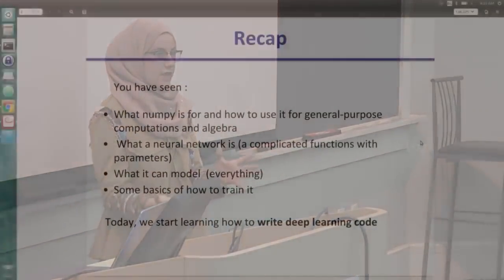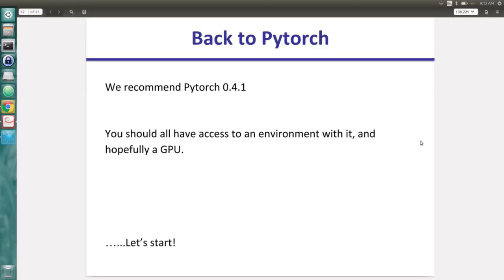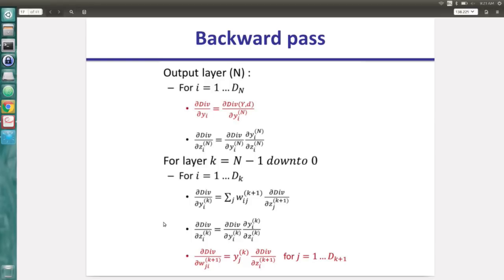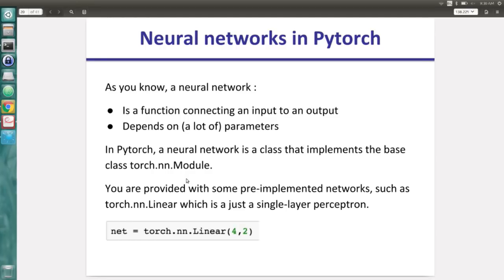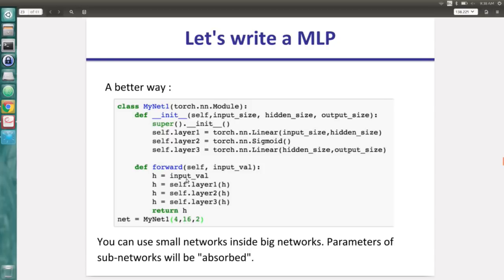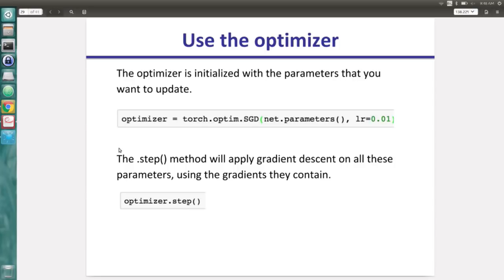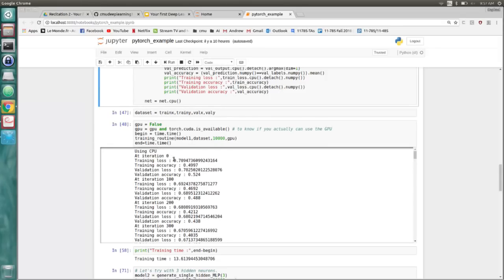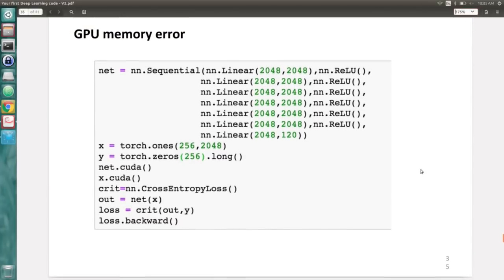F18 Recitation 2: Your First Deep Learning Code